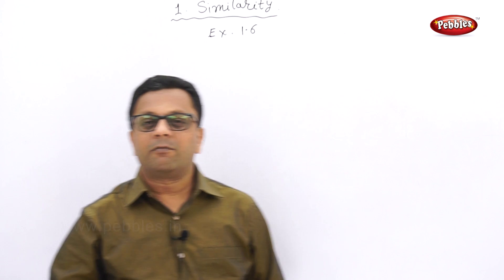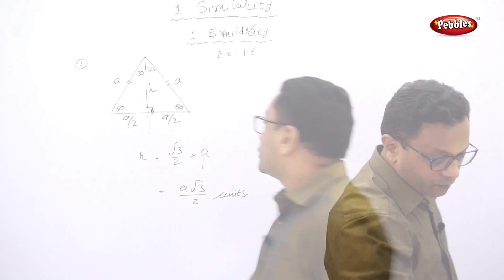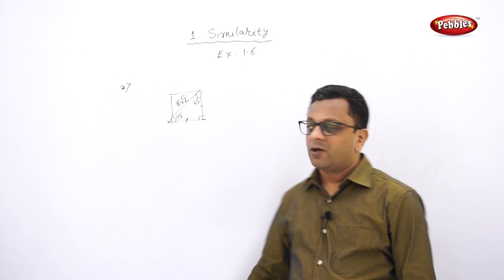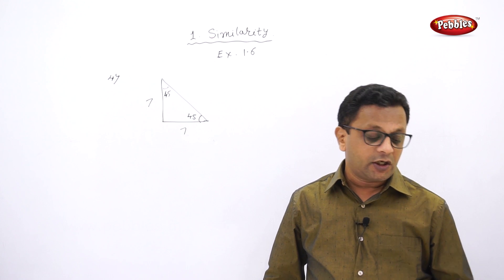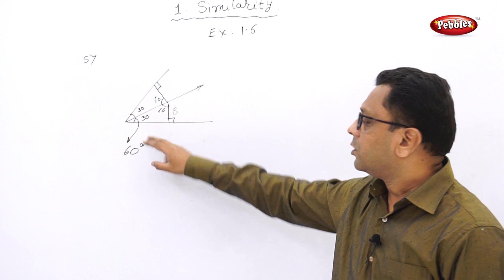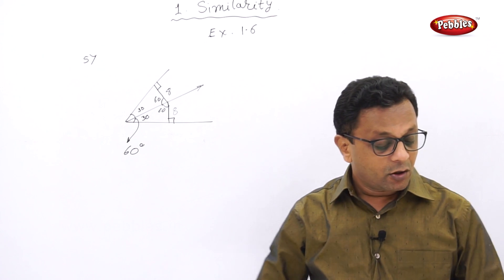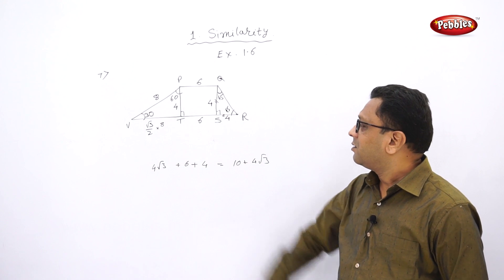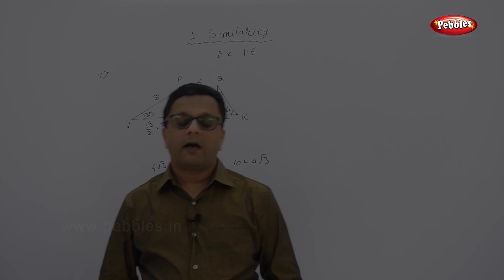Class 10 | Maths | Geometry | Chapter 1 | Similarity | Ex 1.6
Pebbles SSC Maharashtra Syllabus

Class 10 | SSC | Maths | Geometry | Chapter 1 | Similarity | Ex 1 6

Since Marathi is widely spoken the language in Maharashtra, we have kept Marathi as the communication language.

This course consists of following subjects :

Algebra.
Geometry.
Science I.
Science II.
Social Science.
Languages.

This course is not designed for spoon feedings like other digests or notes. Our goal is to make you expert in thinking process to achieve high ranks in exam.